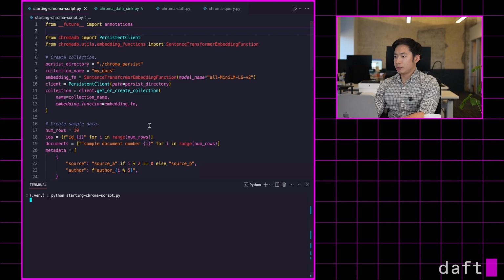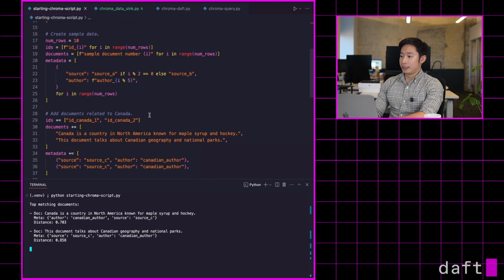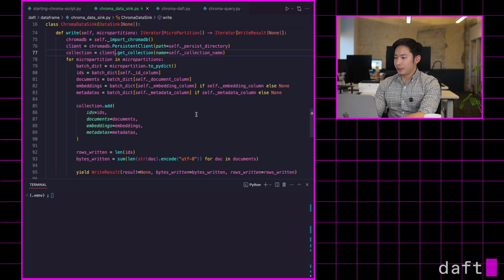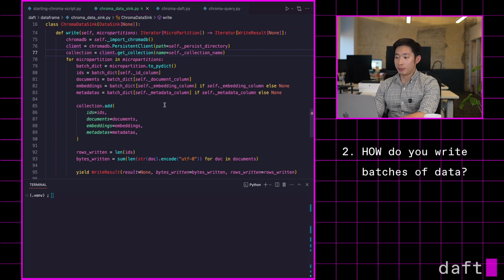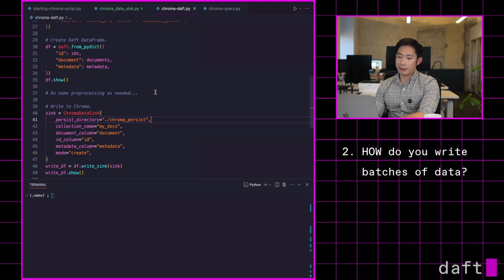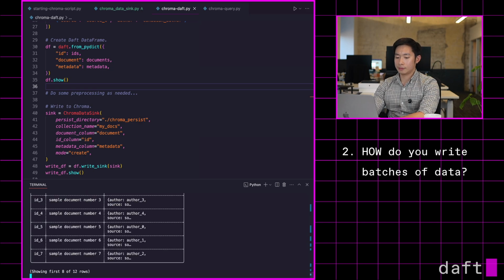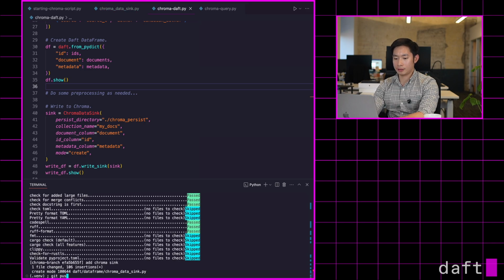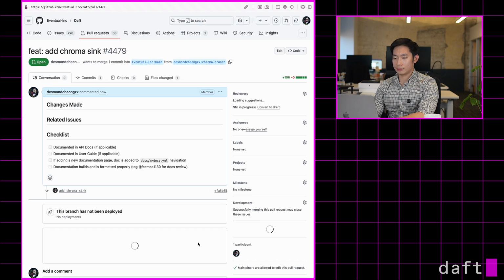User-Defined Data Sources & Sinks | Daft Launch Week Day 4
Real world data is messy 😵‍💫 You have images, videos, PDFs, embeddings, etc. – what if you want to ingest videos as data, write to a proprietary format or write to a vector database? And still leverage a distributed data engine?

Introducing Daft’s new 👏 User-Defined Data Sources and Sinks 👏

Plug in any data source and sink into Daft in just 100 lines of code. Want to write to a vector database like Chroma We did just that – LIVE with distributed workers – follow along with Desmond Cheong Software Engineer at Eventual.

This unlocks a whole new world of workloads, all powered by a single engine - Daft.

👉 Get started now and write your own custom integration: pip install daft
(Ping us once your PR is ready for review 😉)